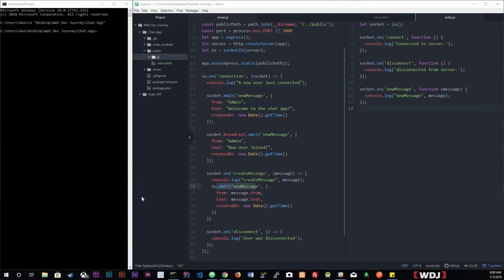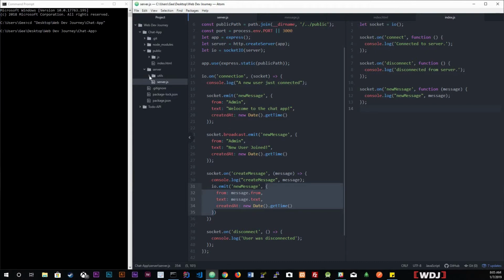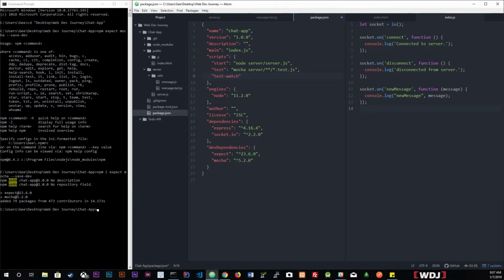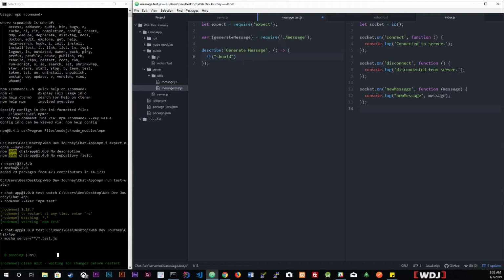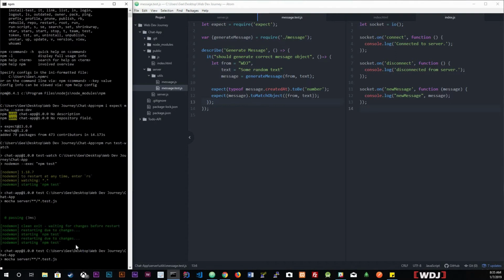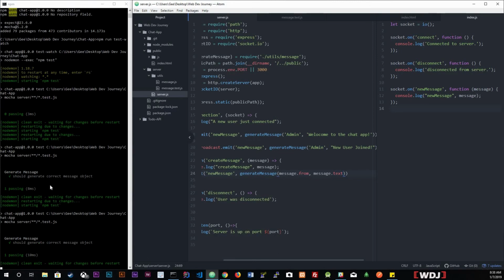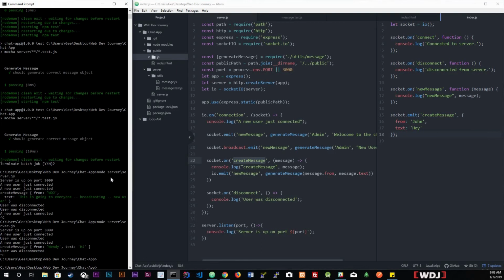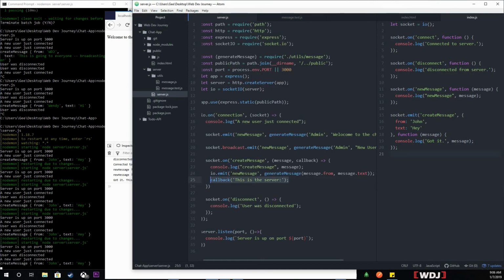Node JS - Socket.IO - Acknowledging Events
In this video we will be creating a function that will generate our messages as objects. We will also be looking at acknowledgements for our events.

These videos are inspired by Andrew Mead, credit goes him. Go check out his courses, he does a better job explaining these concepts